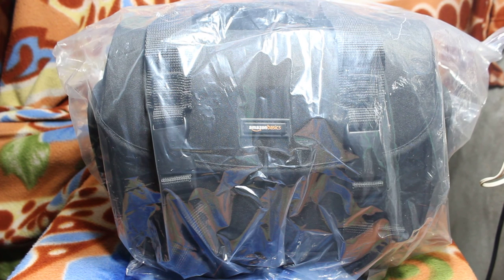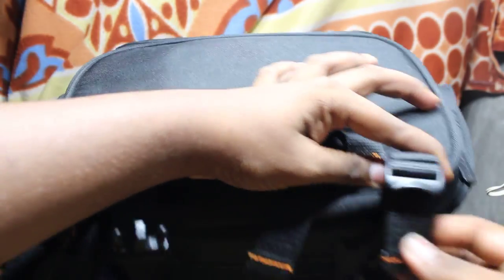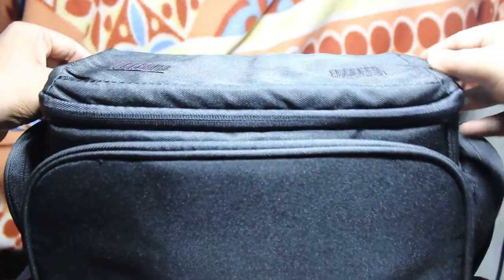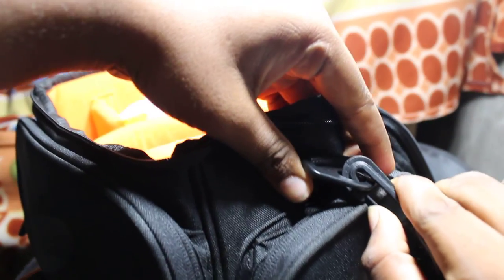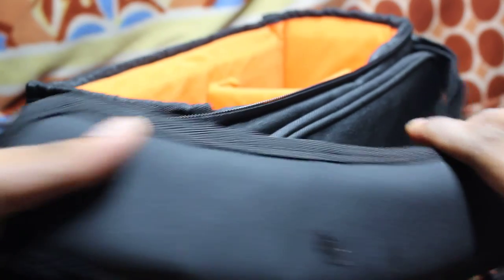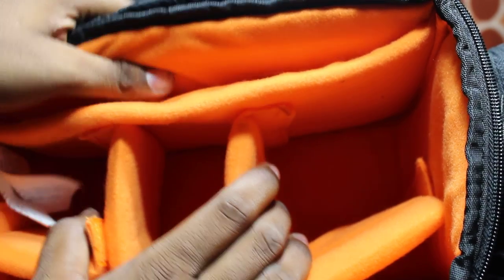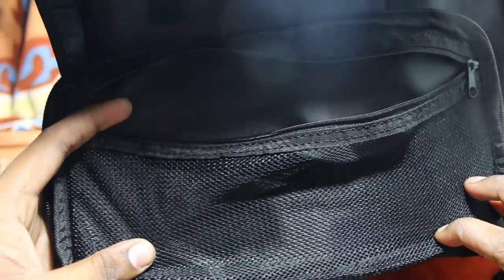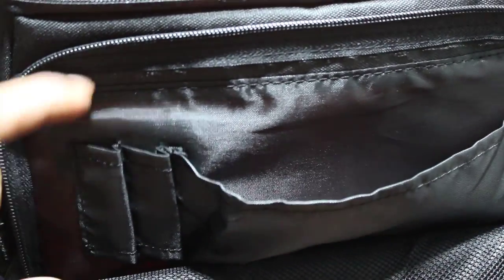AMAZON BASICS LARGE DSLR GADGET BAG (orange interor)